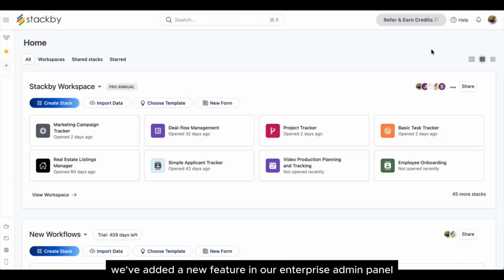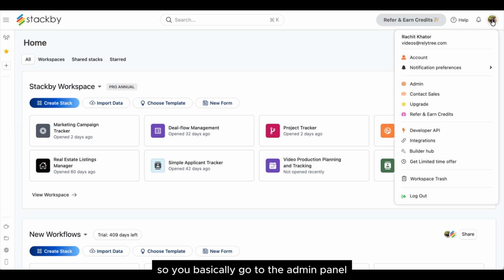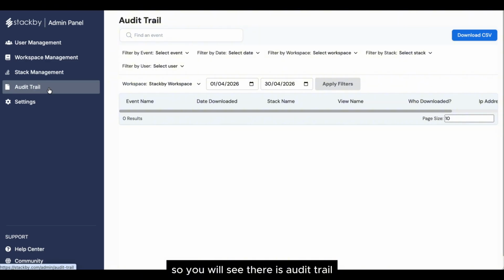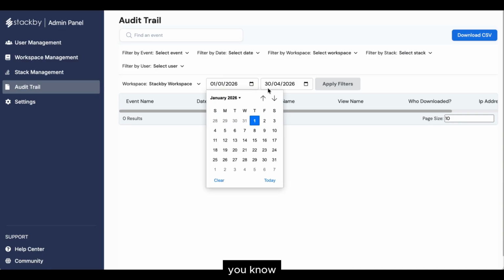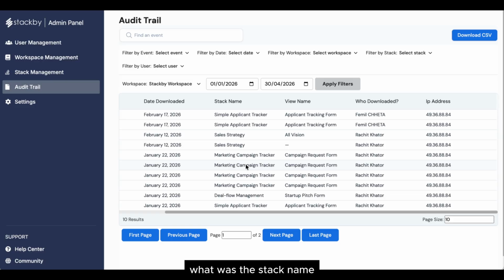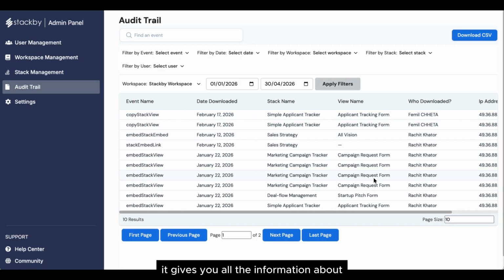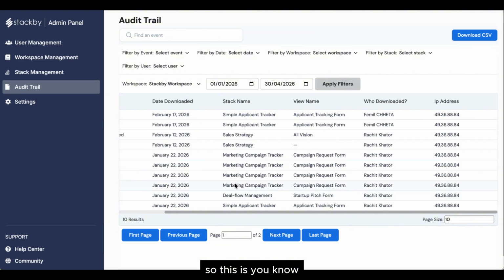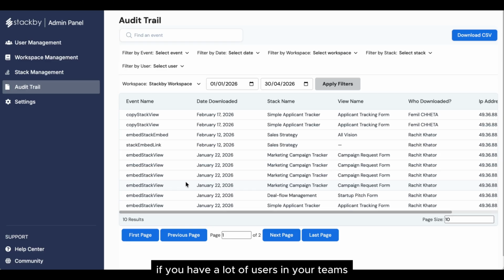Enterprise Admin: Audit Trail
Scaling your workflow shouldn't mean losing control. We’ve built the Enterprise Admin Panel to give workspace owners the bird's-eye view they need.

What we’re covering:
✅  Accessing the Admin Dashboard.
✅  Filtering Audit Logs by user or date range.
✅ Exporting logs for external security reviews.

Manage your team with confidence.